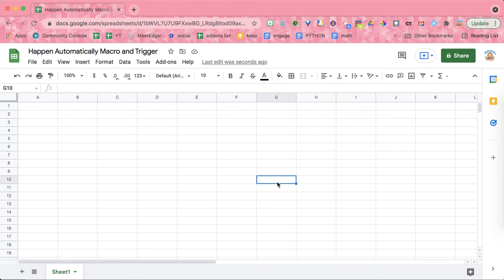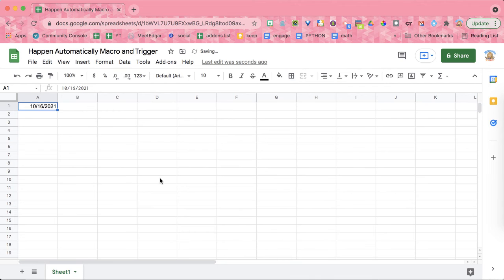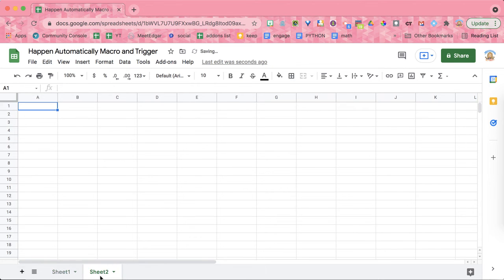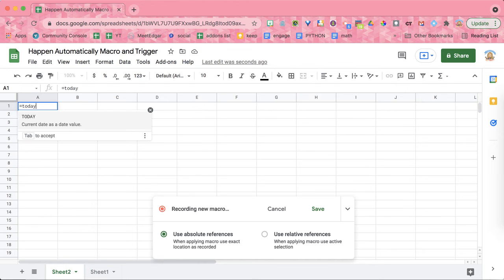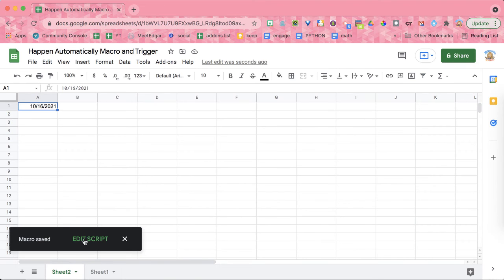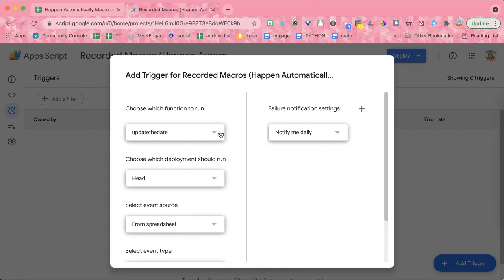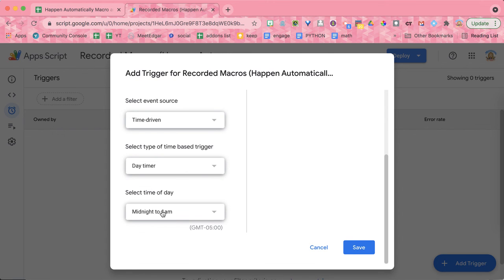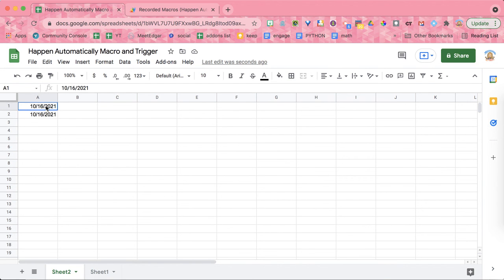Automate Google Stuff Trigger an Action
You can use Triggers to automate things you do in Google Docs, Sheets, Slides, Forms, and more. The easiest is to automate what you do in Google Sheets since Sheets allows you to create Macros. Here is a quick example of setting a Trigger in the Script Editor to have something automatically happen at the same time each day. If you want more help with this consider becoming a premium member